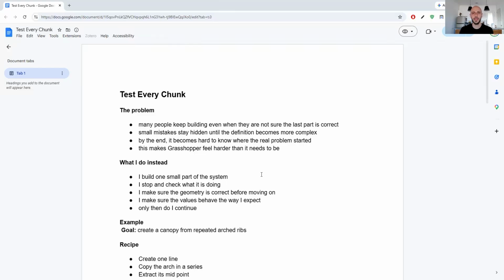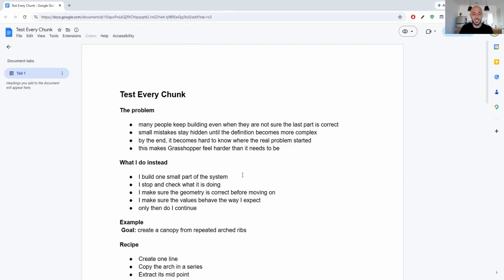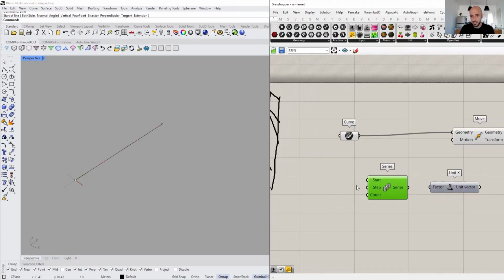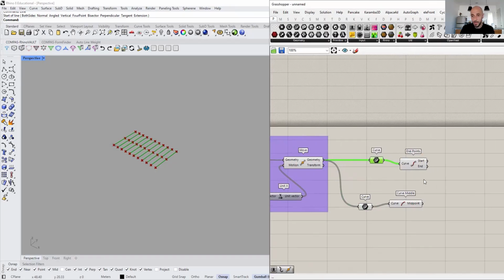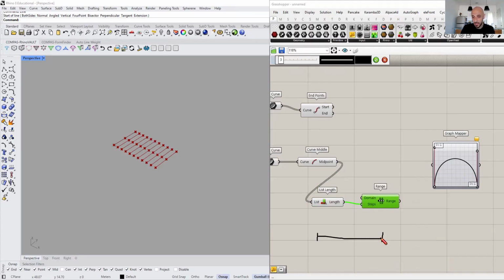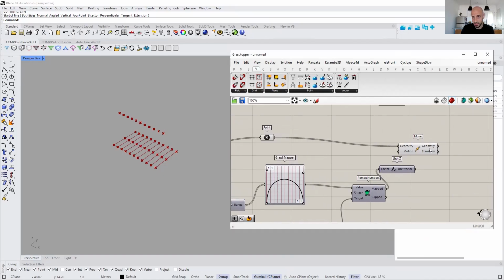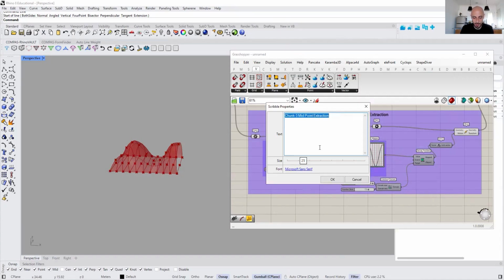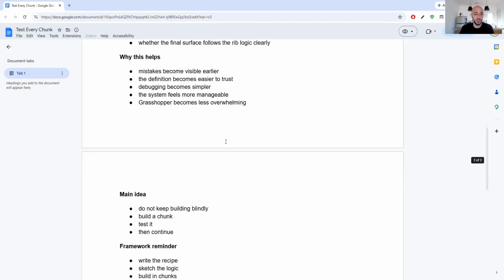How I Test Every Chunk in my Script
Using a simple arched canopy example, I walk through how checking each part early makes the definition easier to understand, easier to trust, and much easier to debug.

In this video:
• Why building too far ahead creates confusion
• How I break the system into smaller chunks
• What I check while building
• Why this makes Grasshopper feel less overwhelming